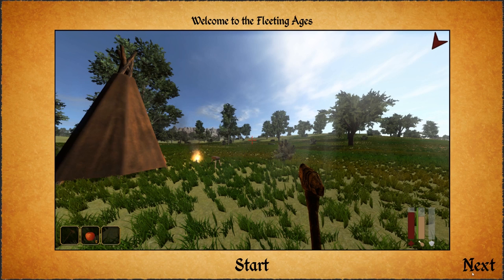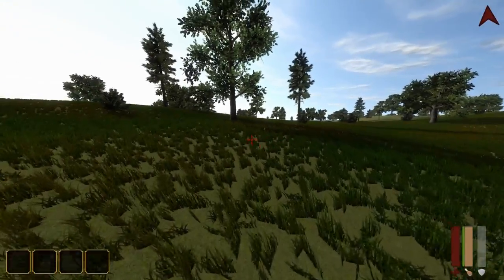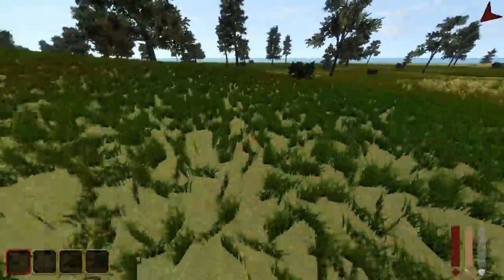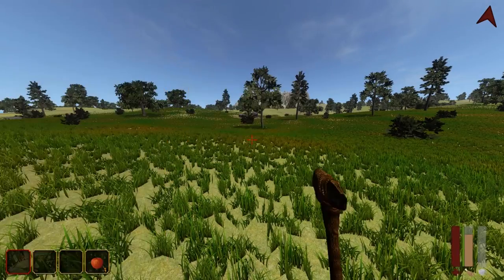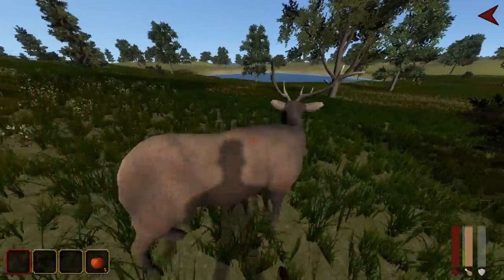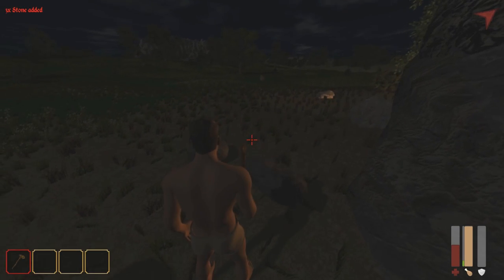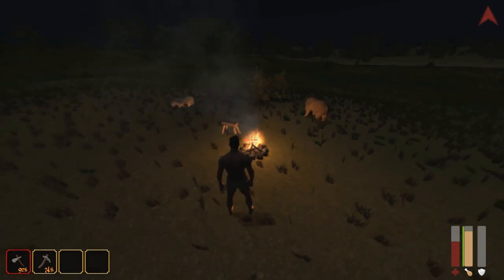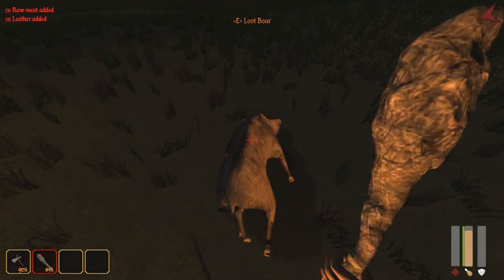Let's Play The Fleeting Ages Gameplay - How To Craft and Murderous Pigs (Survival Game)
Let's Play The Fleeting Ages! In this video with the Fleeting Ages gameplay we try to survive in this world of confusion and betrayal (by pigs). Enjoy!

Want to see more Fleeting Ages gameplay? Let me know!

"Fleeting Ages" is an open world game with strong survival elements and with a constantly changing world and ages. The game features a huge open island and seven time periods that change as the player progresses.

Fleeting Ages game features a never seen gameplay element in other sandbox games which will ensure the feeling of being an important figure of the game world. You can make permanent changes in the world of Fleeting Ages which will affect every aspect of the game.

Experience the different ages from the prehistoric era to the Industrial era on the same map and observe as they transition into each other. Shape the world around you and observe how it will affect the hostile enemies and their behavior, the weapons they use, the houses they build and the clothes they are wearing in the different ages that you triggered to shift.

In the game you play as a mysterious man who is able to die but won't grow old. If you are able to survive you can observe and shape the Fleeting Ages as they pass by. You are the only one of your kind and there are no other supernatural beings in this world. Find your own role in this world as your actions change your world for the better or worse. You can affect the world by inventing tools and weapons never seen before. The changes you make in the world as little as killing an animal to as big as building a town will be permanent.

As you progress in different ways your surroundings will react to it and change accordingly. At start you will find different animals roaming around or attacking you if they are hostile. Then when the age is ready, humans will appear in their little settlements who will eventual learn from you and develop their own culture. As you trigger an age shift with your progress in the game the peoples will accommodate to the new age with new kinds of weapons, clothing and buildings. You need to collect various resources while you try to survive and develop new tools like wood, copper, iron and other metals, coal, different herbs and plants to make potions out of, food and water to survive in this harsh world. As the ages shift the tools you make, the resources you use, peoples and enemies you encounter will change as well.

You will face wild animals at the beginning and advanced human civilizations with firearms at the end of your explorable ages. You can use your resources to build anything you want with more possibilities as you invent new tools to use. You can make weapons and armors as well to defeat your enemies easier or to hunt for food in the woods. These are varied from simple sticks and bows to swords and firearms. This is the world we give to the players to explore, shape, rebuild, survive and enjoy.